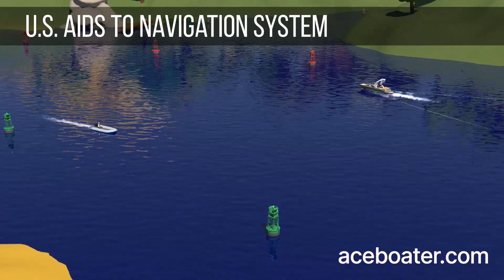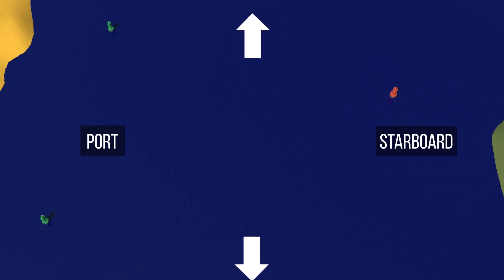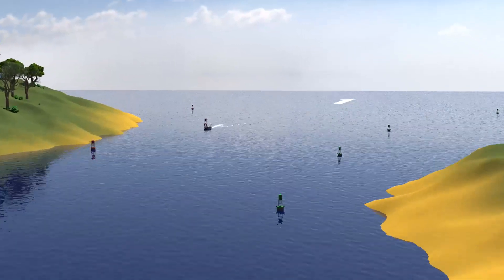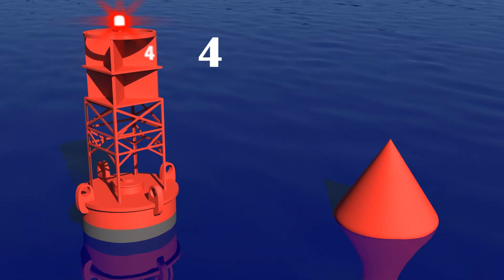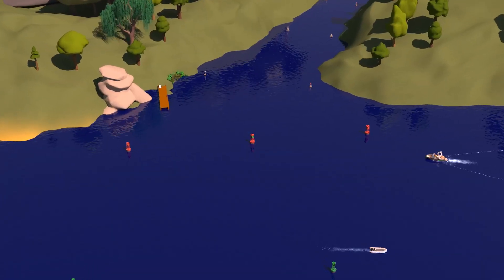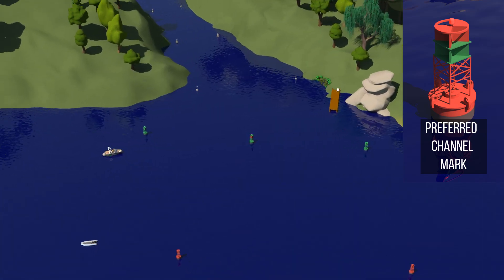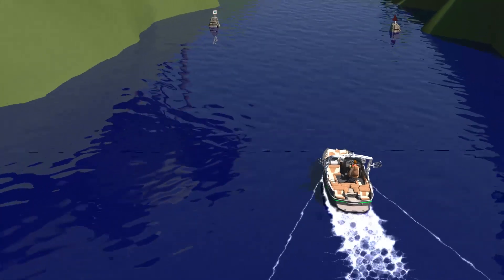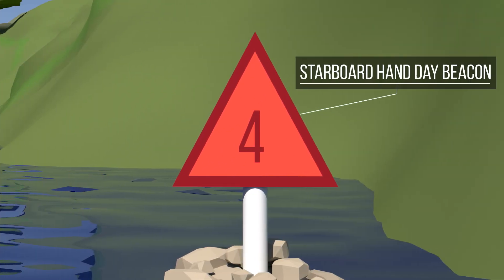US Aids to navigation system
In this video, we explain about the main US Aids we can find on a body of water and how they work in USA.